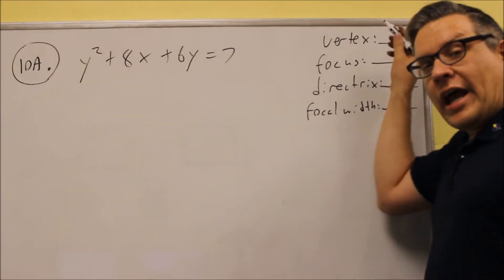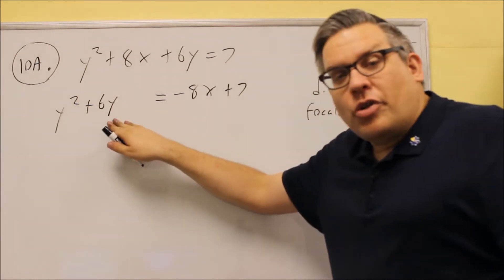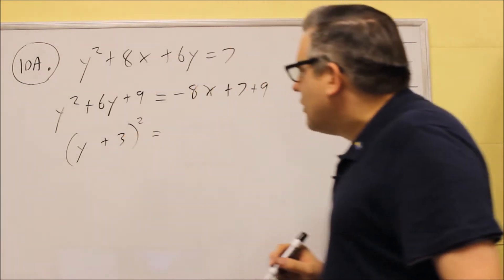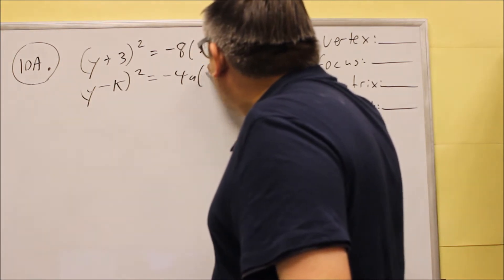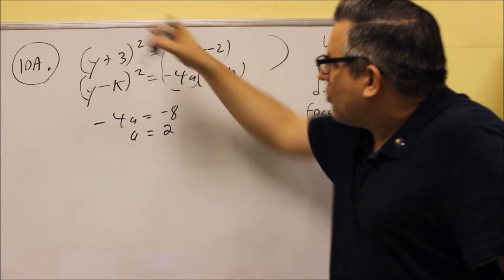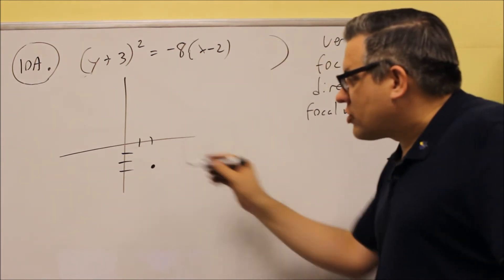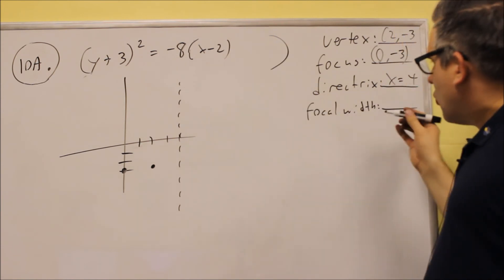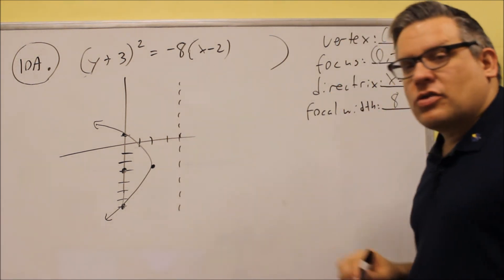MATH 127 Trigonometry Sample Test 3